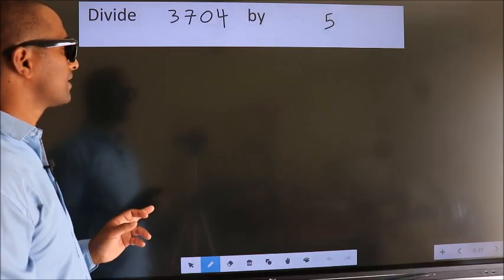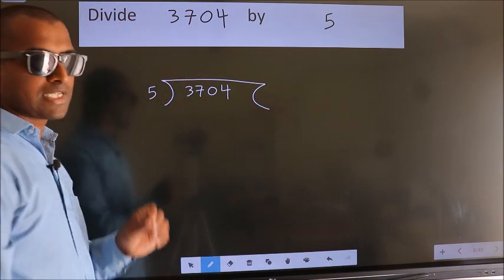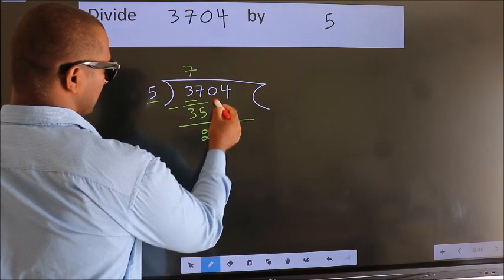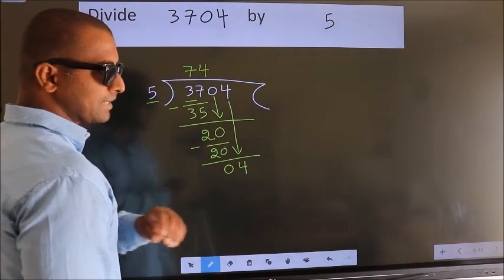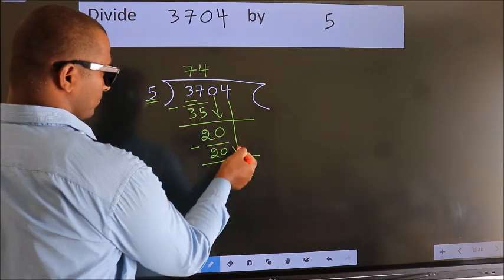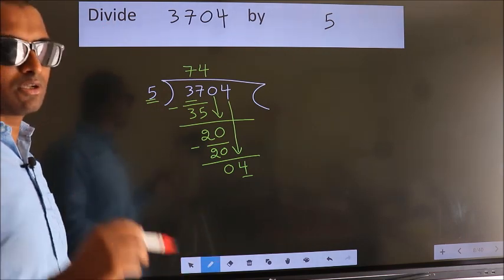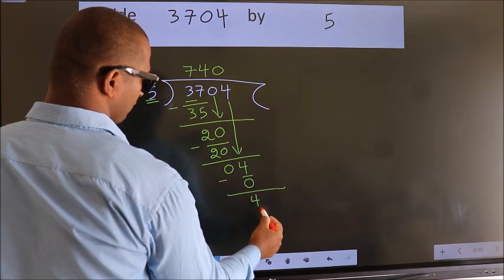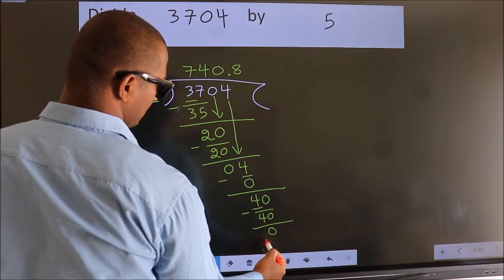Divide 3704 by 5 Most common mistake while dividing